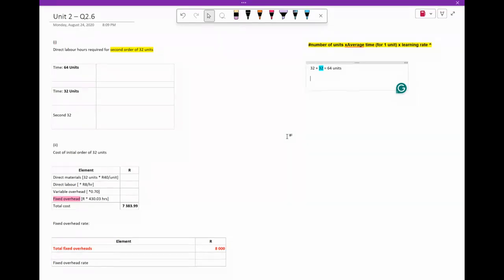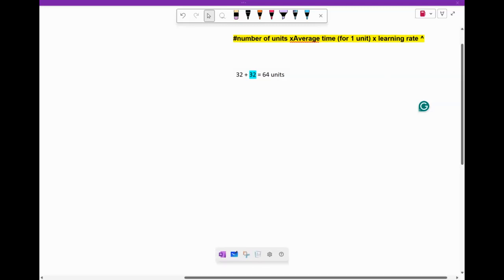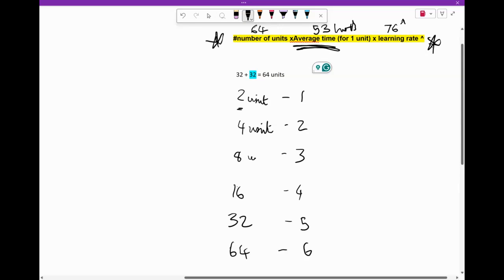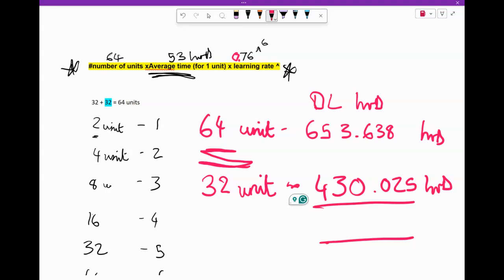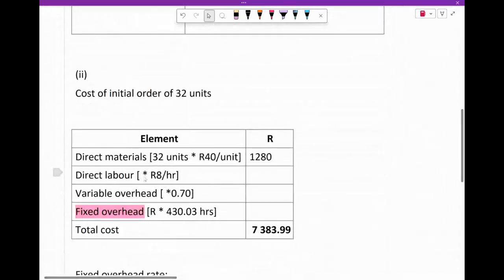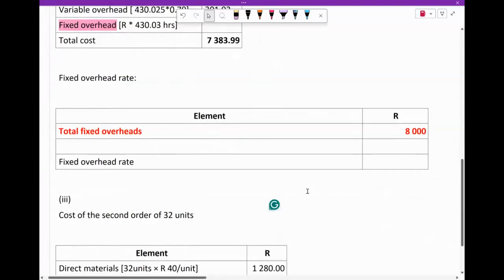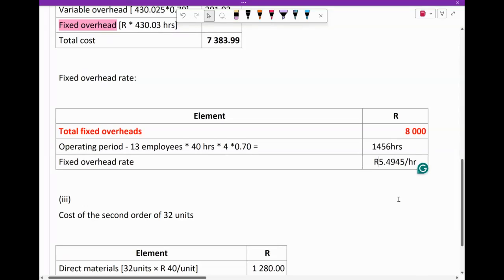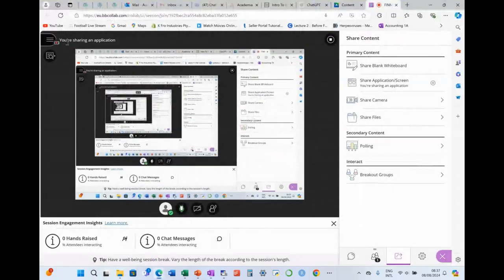FINM6222 Learning Unit 2 - 08.08.2024